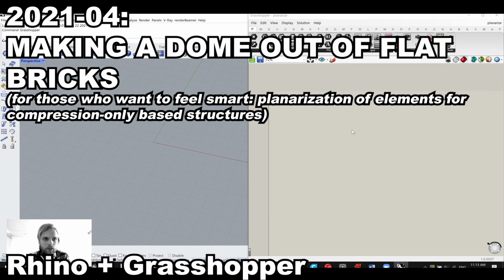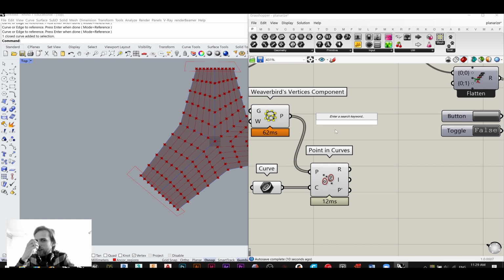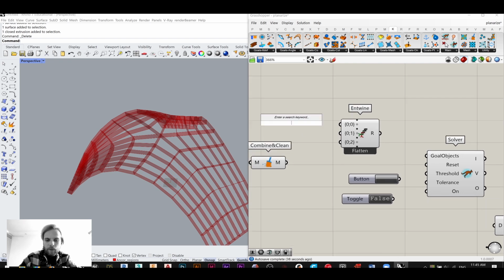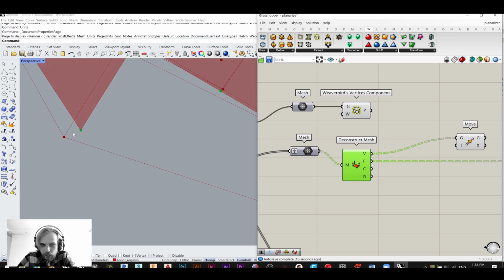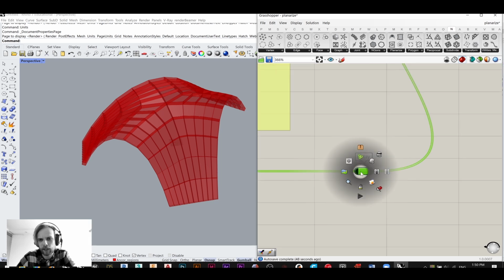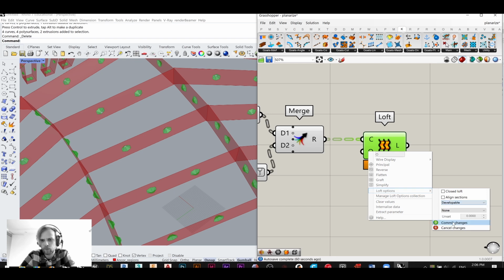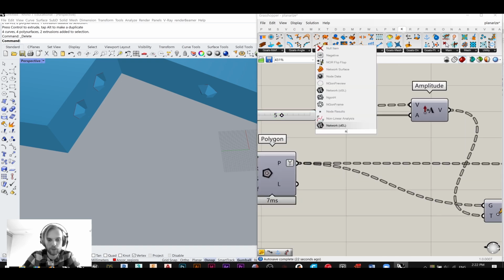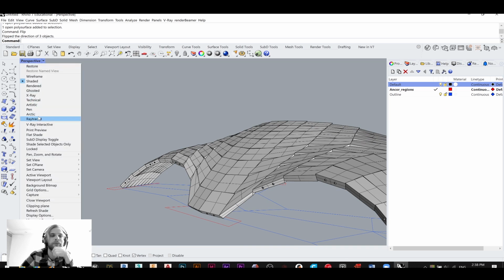Tutorial: Vaults From Flat Bricks with Rhino and Grasshopper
As per usual - all files are available to download for my Patreons.

 Smarter people would call this - planarization of compression-only based structure elements.

My hardware:
3D printer (FDM) - Creality Ender 3
3D printer (SLA) - Anycubic Photon Zero
3D printer accessories - Anycubic Wash and Cure station